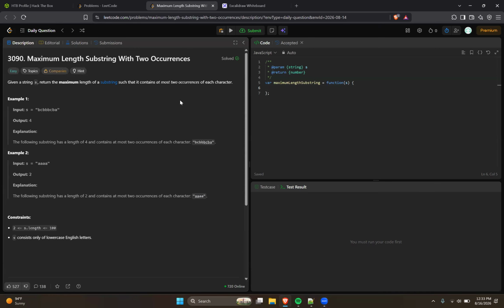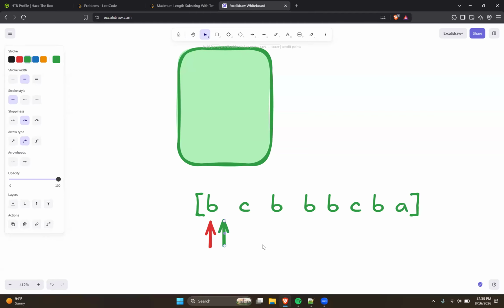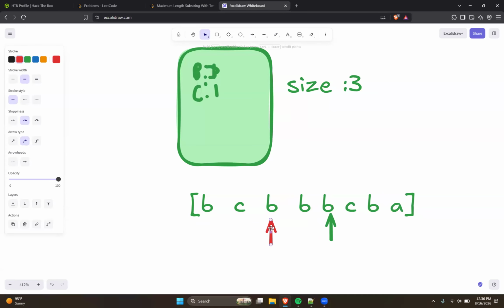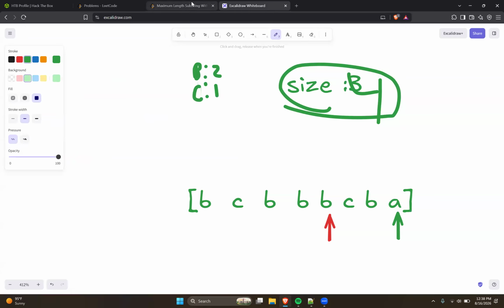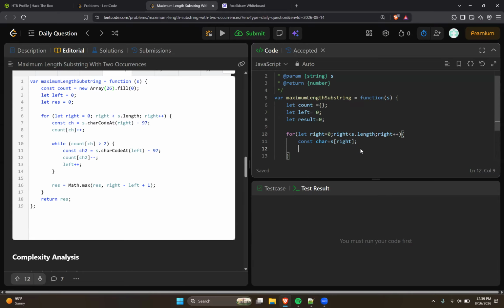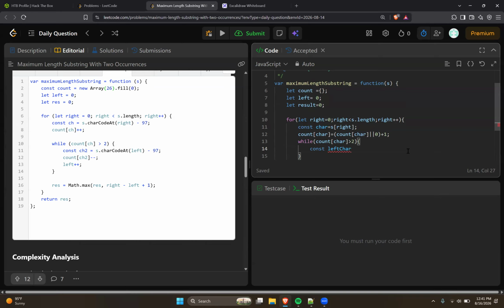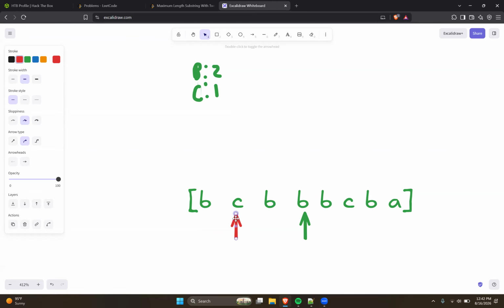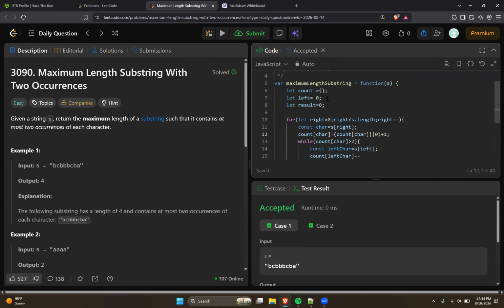Maximum Length Substring With Two Occurrences – Sliding Window Explained (Object vs. ASCII Array)